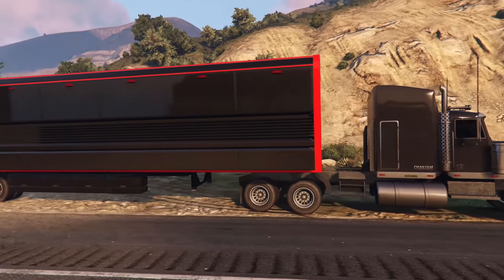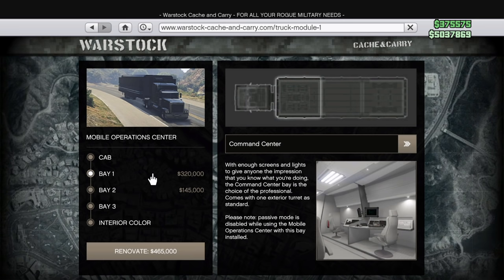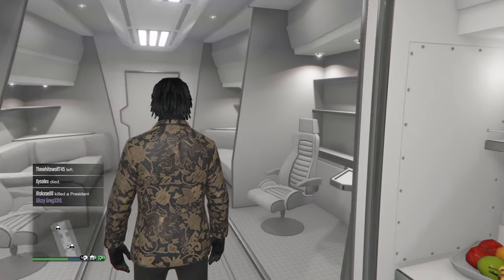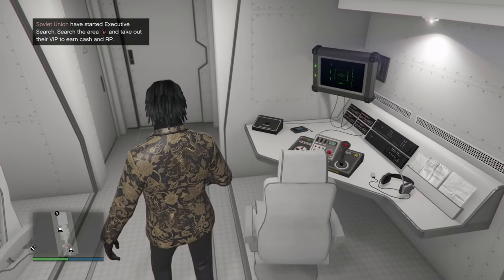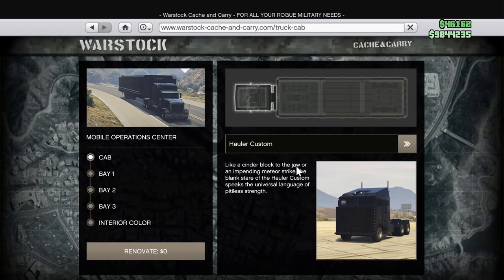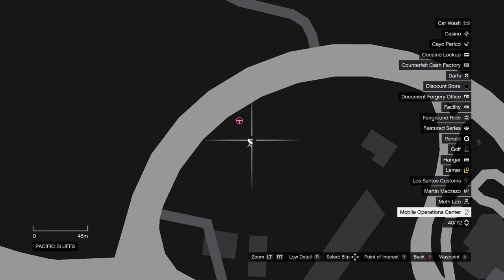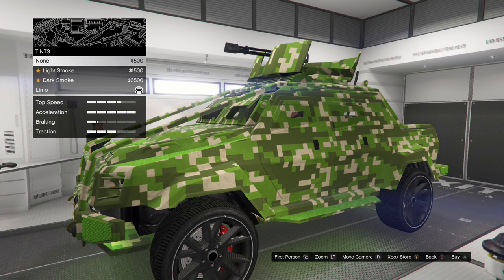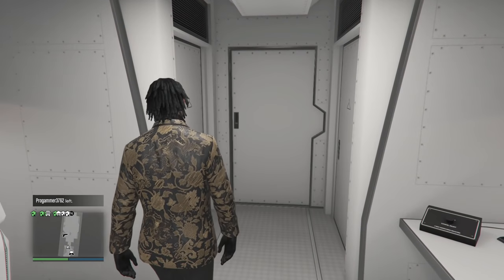GTA 5 Online Mobile Operations Center Guide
GTA 5 Online Mobile Operations Center Guide. The MOC in GTA is a service vehicle that can be used for many things like upgrading vehicles and weapons. In GTA Online the MOC has become obsolete but is still very useful to this day. The mobile operation center in GTA 5 online can be purchased through the war stock website in GTA Online.  This Guide shows you how to get the mobile operation center and use it to its full potential with its weapon and vehicle upgrade workshop.